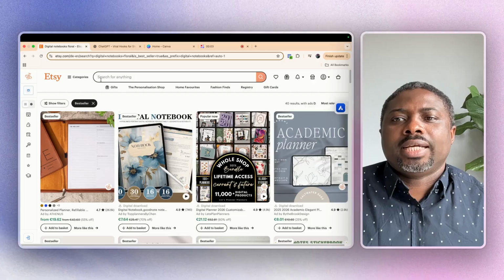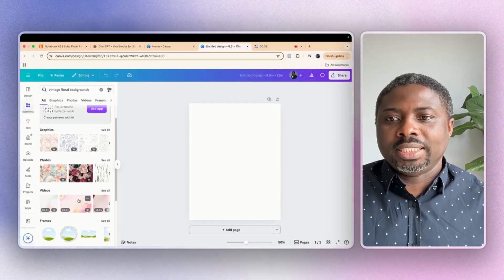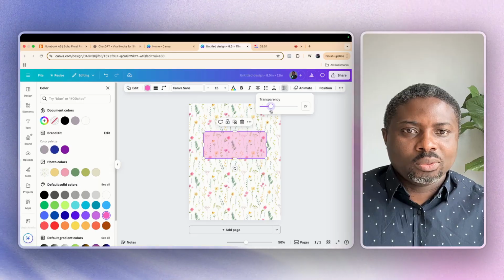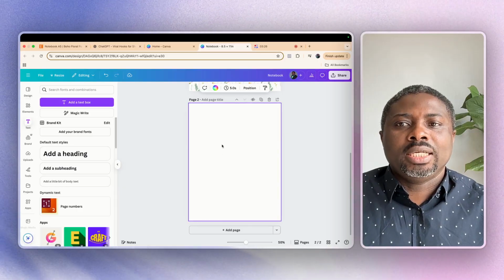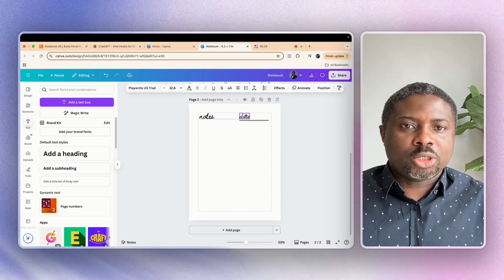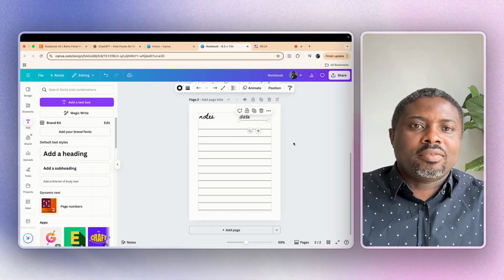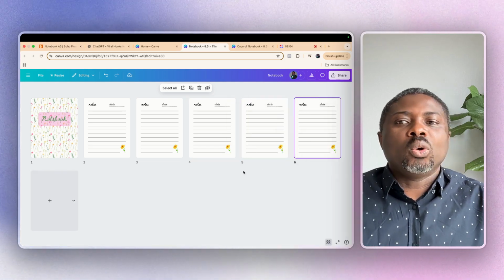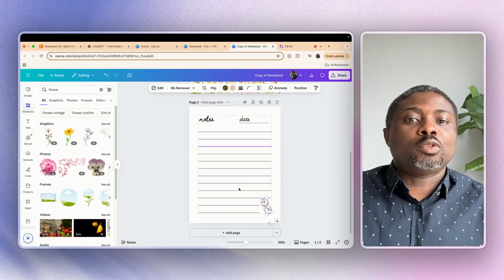EASY Etsy Product: Create a Digital Notebook in Canva That Sells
My very first Etsy product was a super simple printable notebook… and it’s STILL selling years later. In this video, I’ll show you step by step how to design your own digital notebook in Canva and list it on Etsy.
👉 Want more step-by-step strategies to build a profitable side hustle?
You’ll also see what types of notebooks are currently best-sellers on Etsy, so you know exactly what styles customers are buying. This is one of the easiest digital products to start with, and the best part is… once you create it, it can keep selling on autopilot!